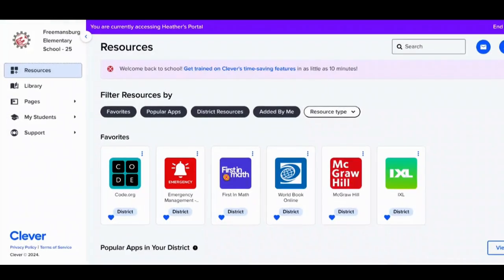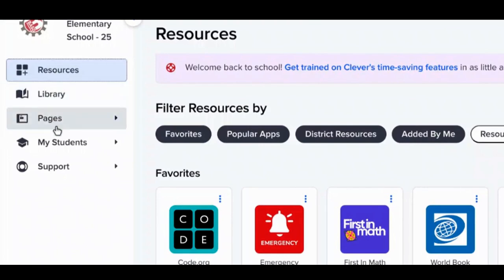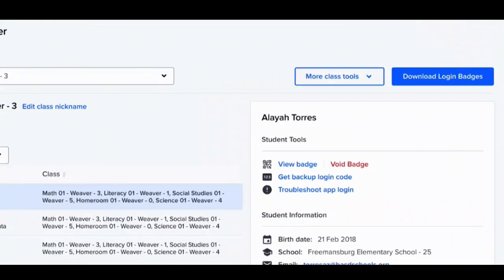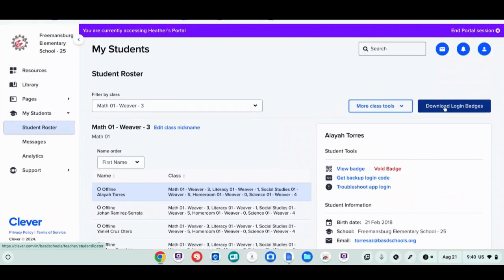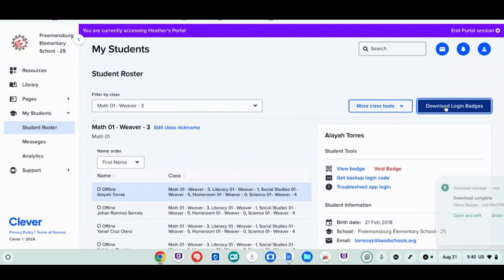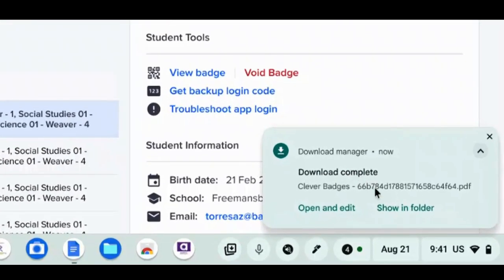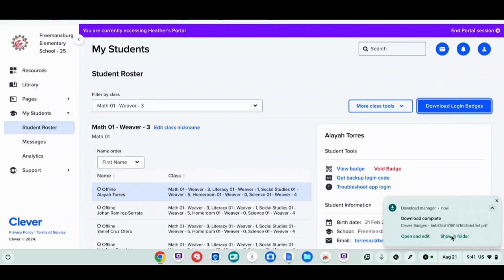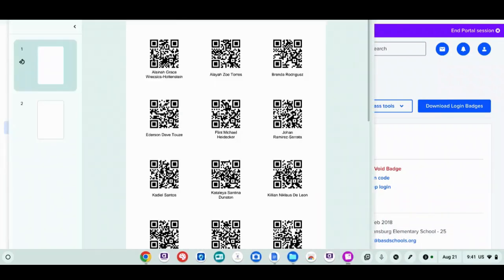Downloading Clever Badges